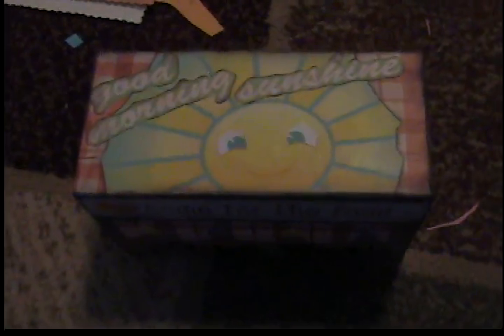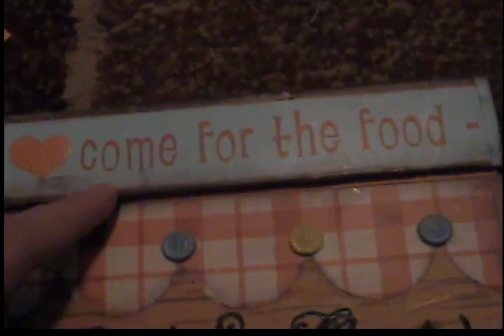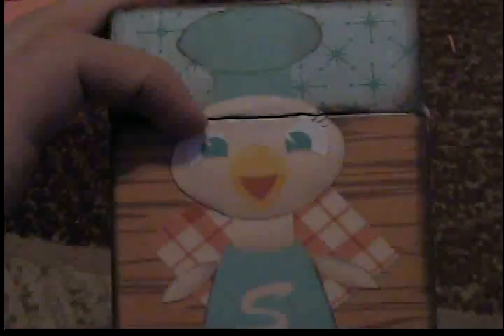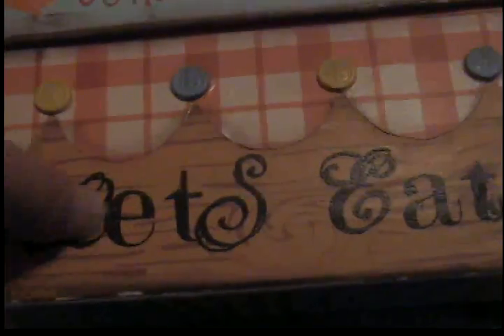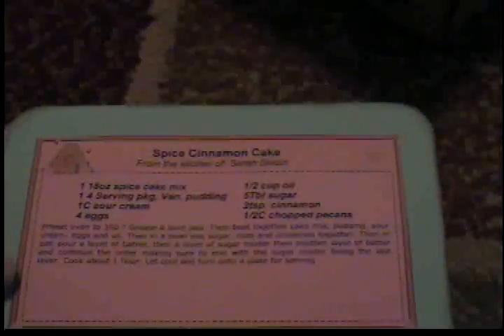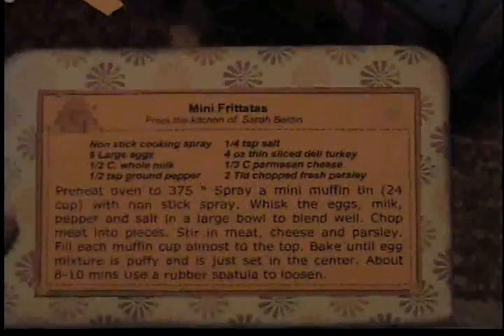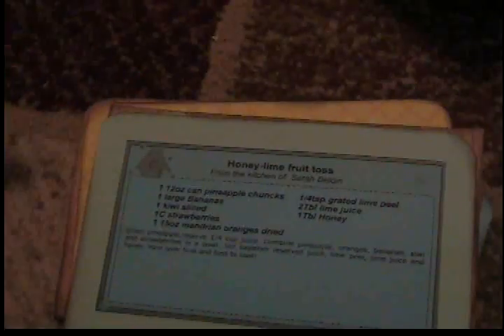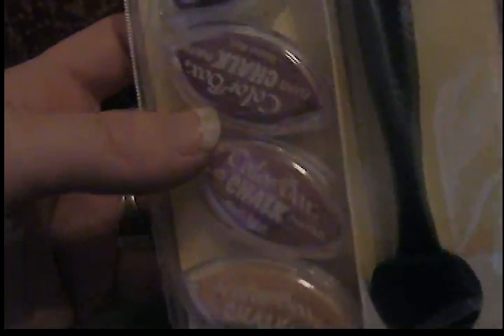Finished wedding gift and Birthday swap gift #5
This is the gift I made for my friend it turned out cute all put together! Thanks Dana I can't wait ti use my goodies!